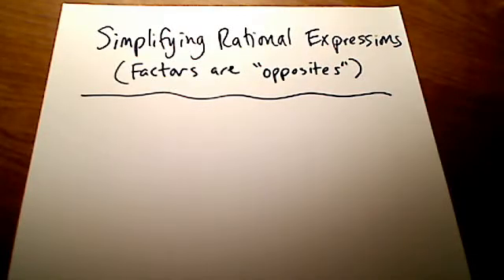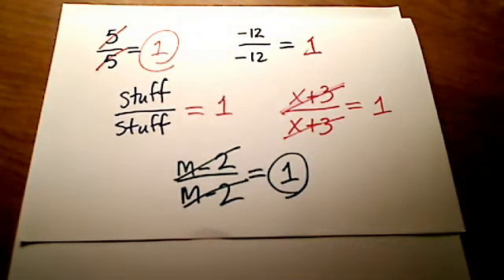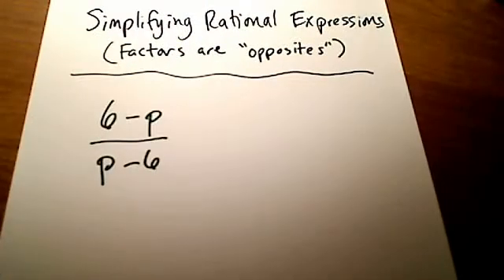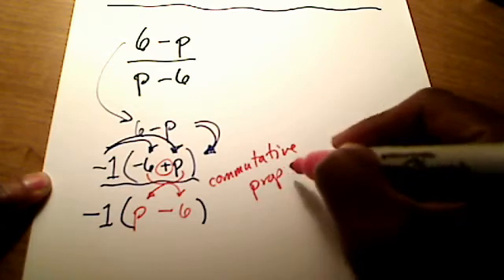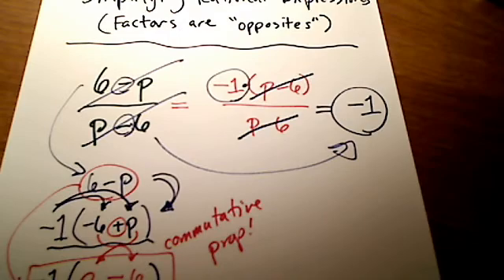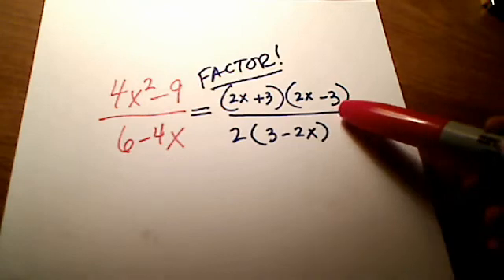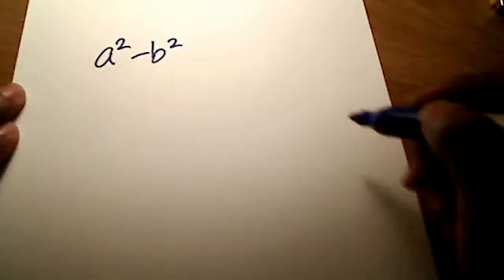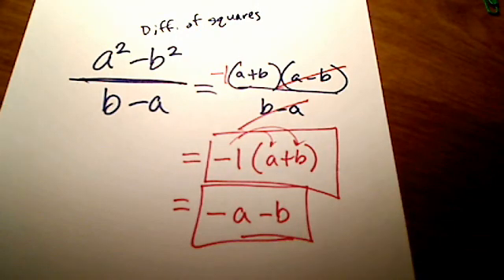Simplifying Rational Expressions (Part 2 of 2) with "opposite terms"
This video shows how (& why) to simplify rational expressions with "opposite terms" such as (6 - p) / (p - 6).